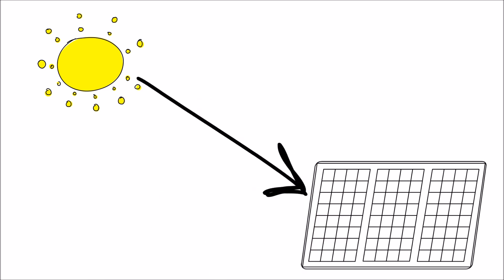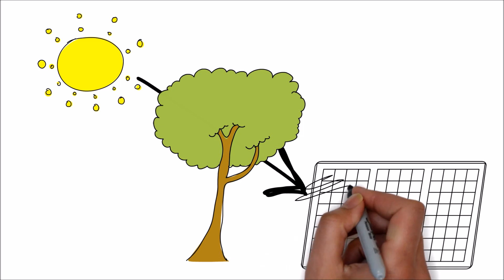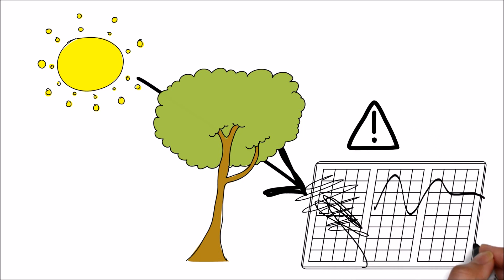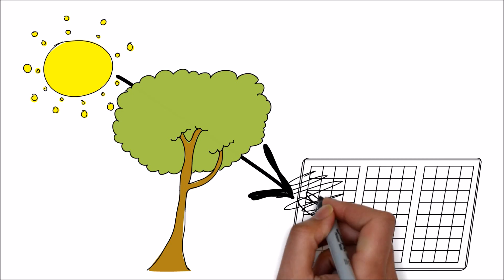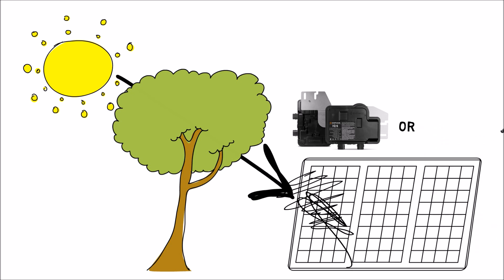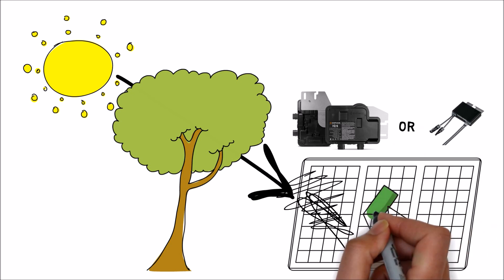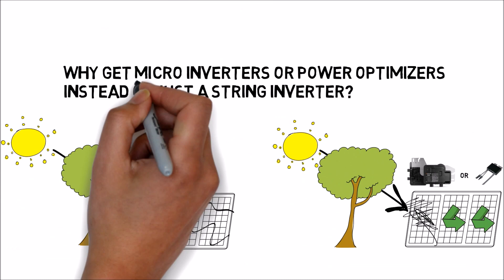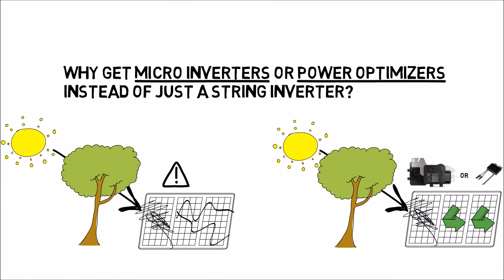Micro Inverters and Power Optimizers vs String Inverters - Inverter Shading 101 | RENVU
The first decision is whether to use micro inverters, an optimizer, or a string inverter for your solar system installation. Read in greater detail in the link below on the main differences between these options based on the most popular brands: Enphase Micro Inverters vs SolarEdge Power Optimizers vs SMA String Inverter:

String inverters are the most cost-effective inverter option available, and the most popular option among solar installations. However, if there is any shading, you would need micro inverters or an optimizer to prevent the shading from affecting the rest of the solar panels. String inverters  produce only as much as the weakest link does, so if you have shade falling on one panel, it impacts the output for the entire string. Micro inverters and power optimizers are also best when panels are facing different directions. By being installed on each individual panel, you will also be able to monitor production of each individual panel and recognize any issues in production quickly and accurately.

What to see how much your solar system will cost depending on what you choose?
Design instantly your solar system with micro inverters, an optimizer, or a string inverter: